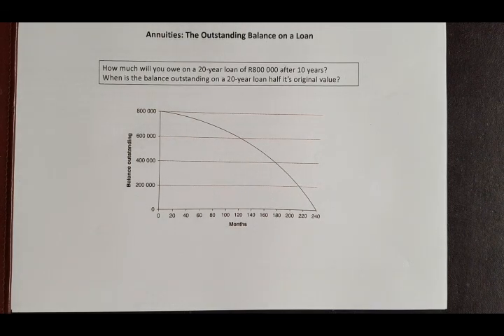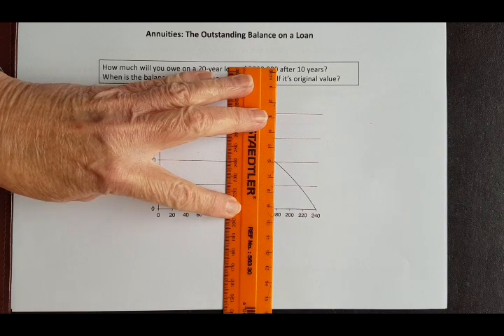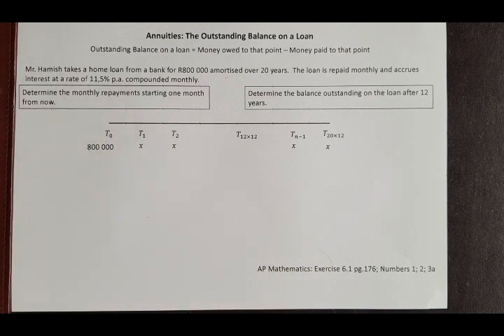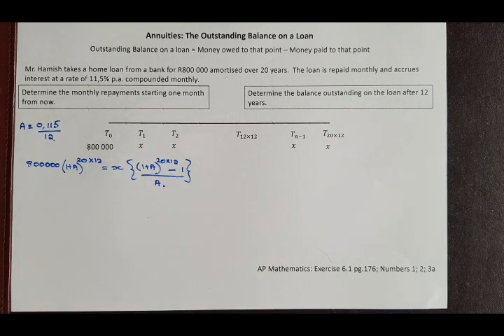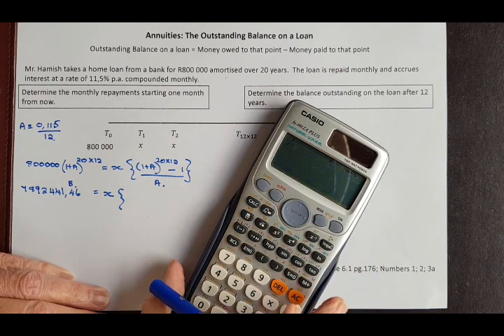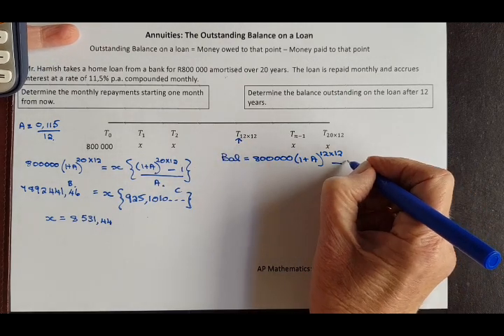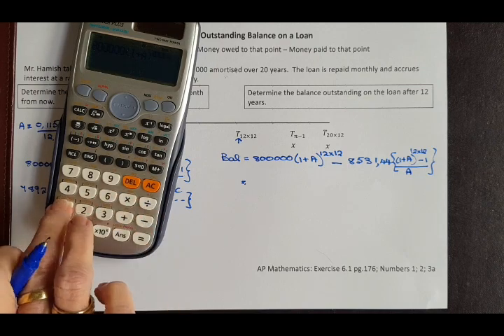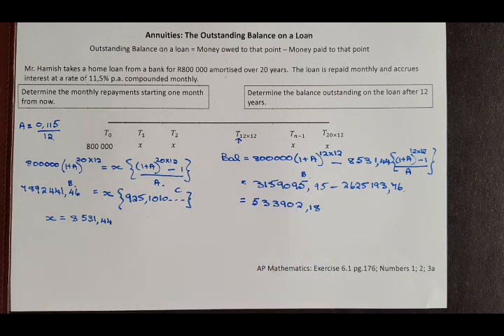G11 Finance 11: The Outstanding Balance on a Loan